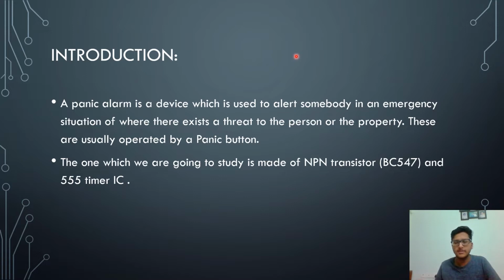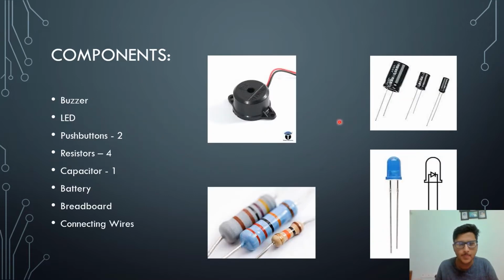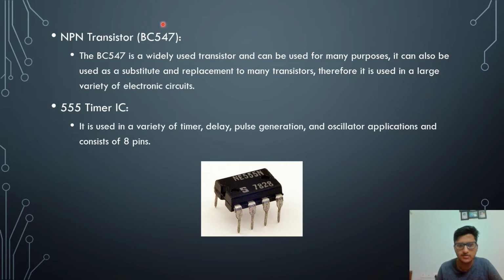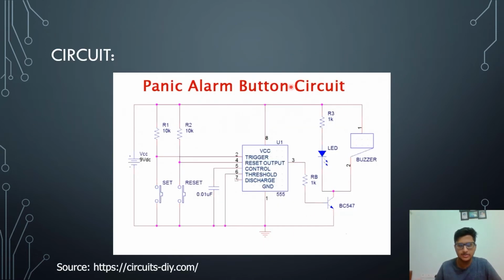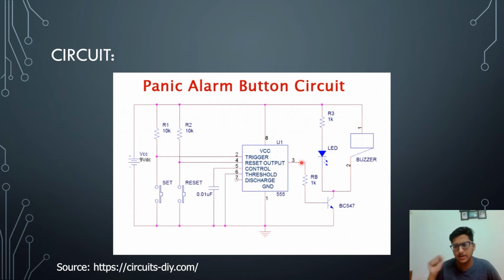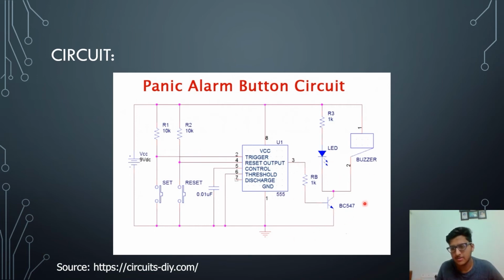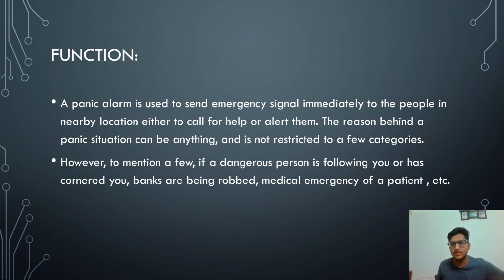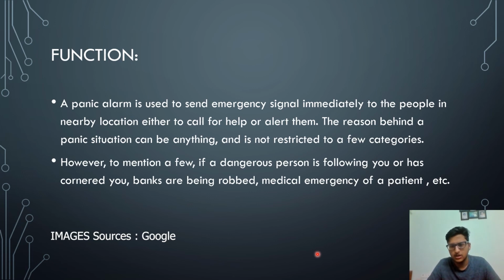ELL101 Project | PANIC ALARM using BC547 and 555 Timer IC | IIT Delhi | ADITYA GUPTA (2021CS10554)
This is my submission for the ELL101 project on PANIC ALARM using BC547 and 555 Timer IC.

Presented by -
ADITYA GUPTA (2021CS10554)